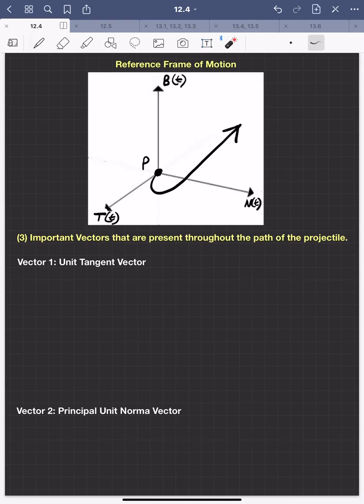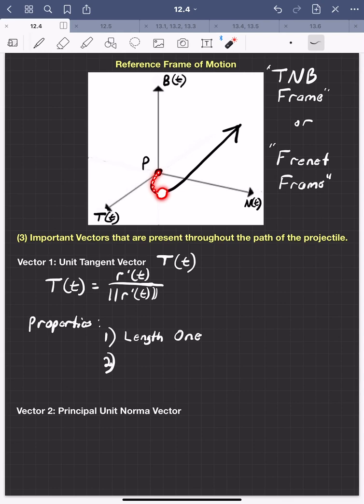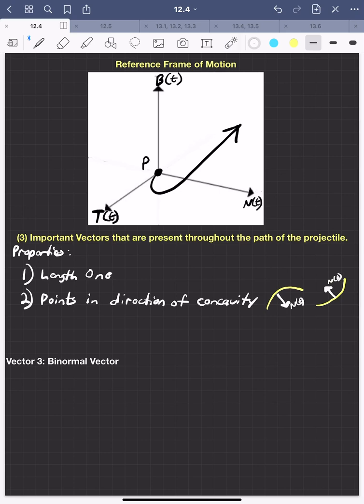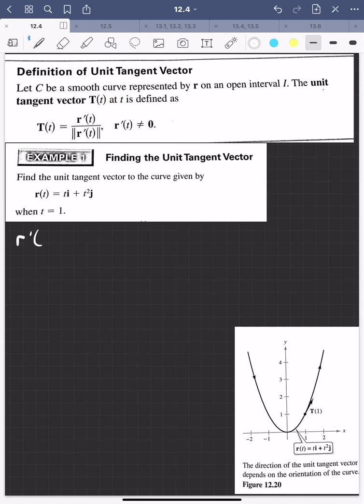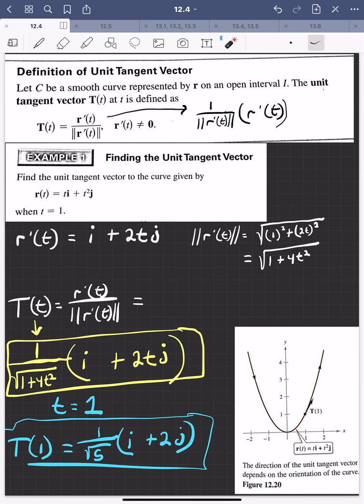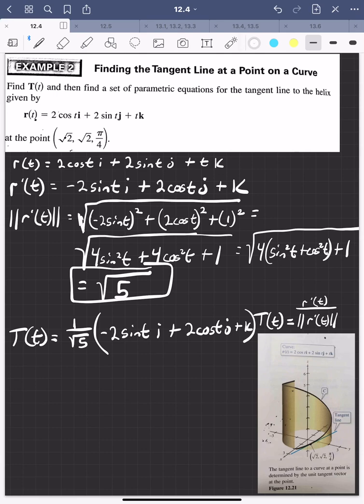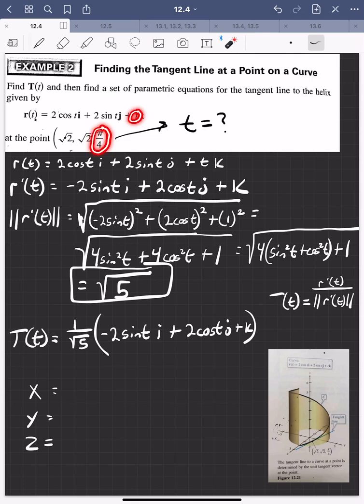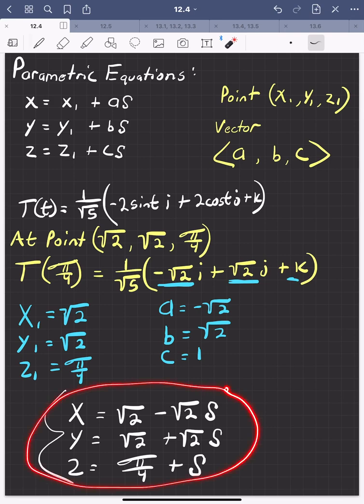Calculus 3 (12.4) Part A Tangent Vectors & Normal Vectors